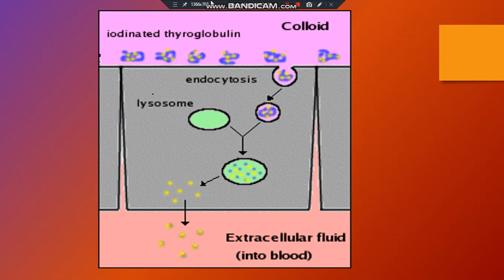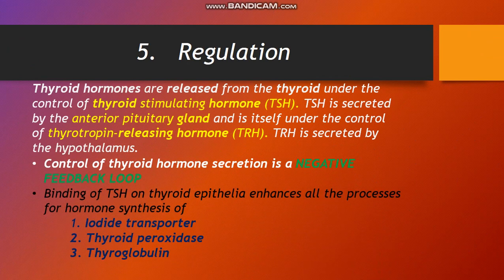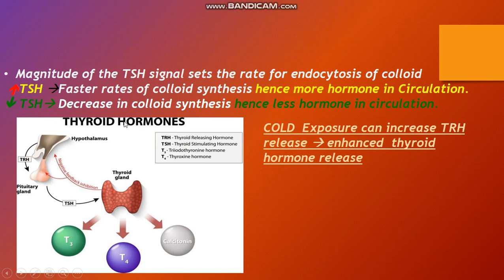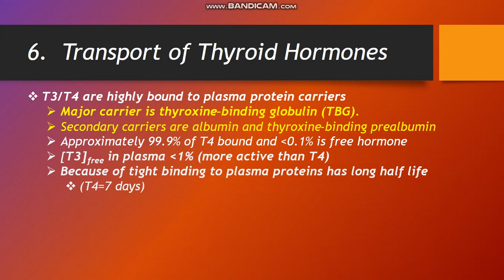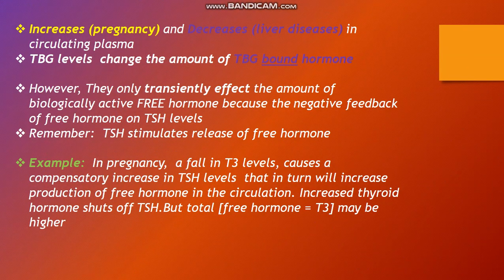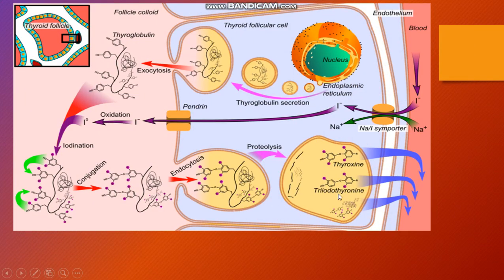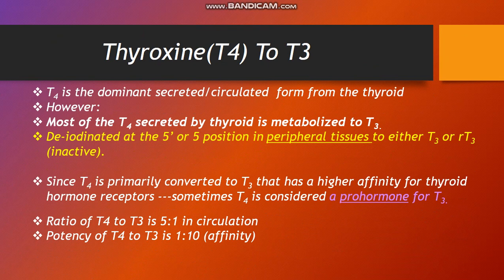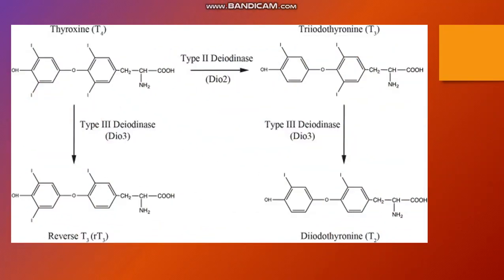Thyroid Lec 2. By (Prof. Dr. Zafar Hussain for 2nd Year MBBS)